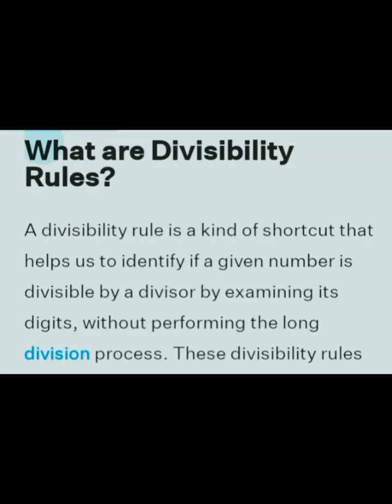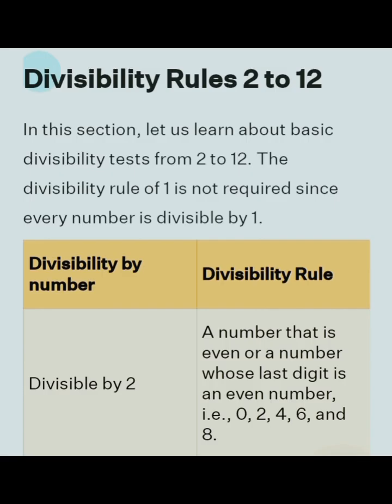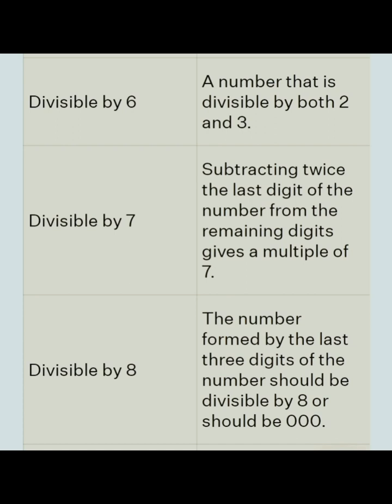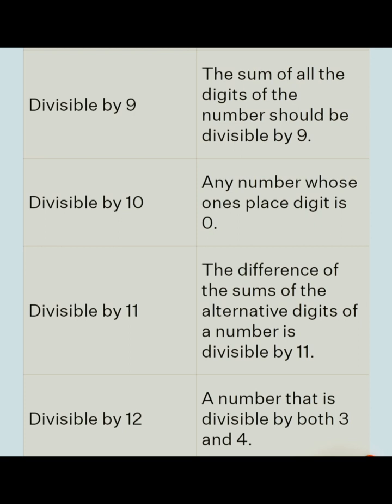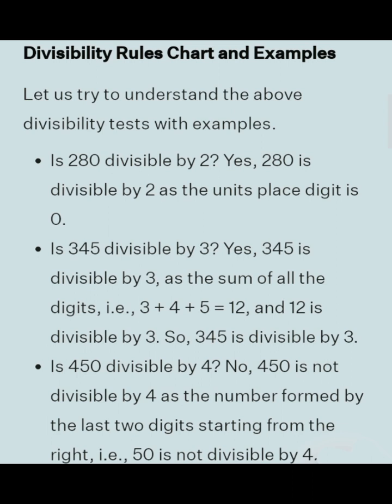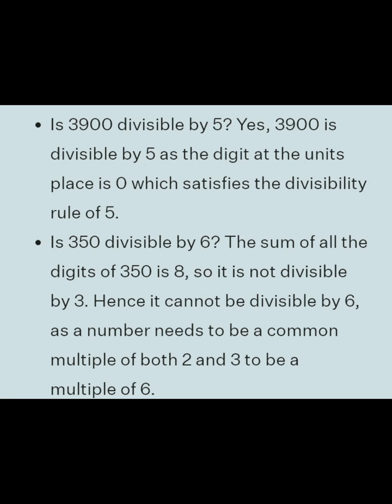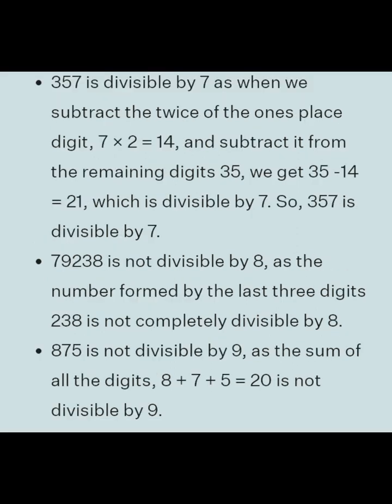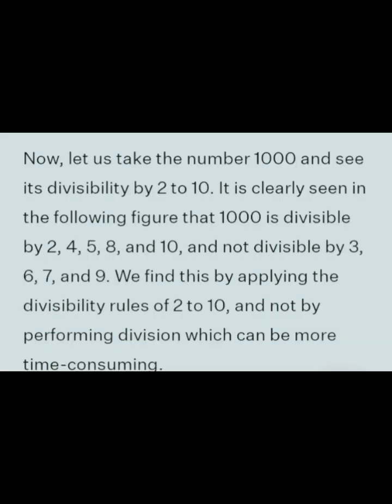Divisibility rules from2 to 12 ||rules of divisibility